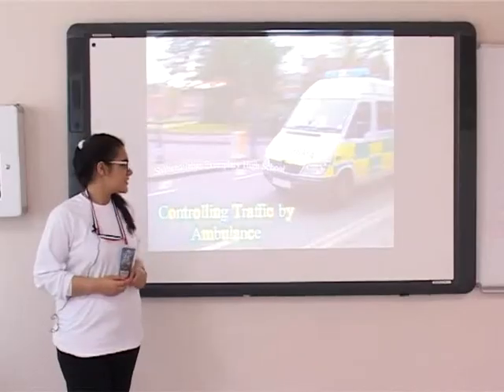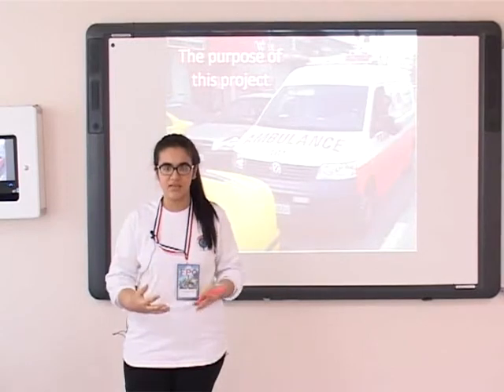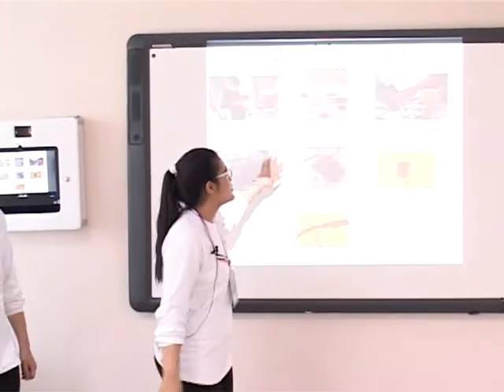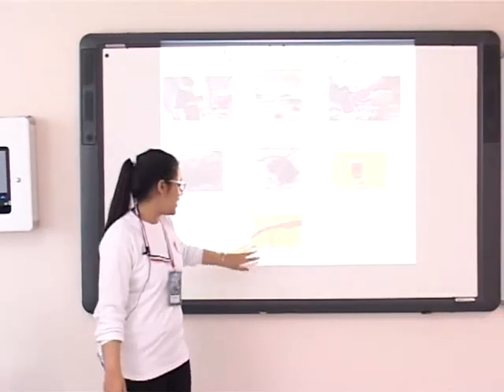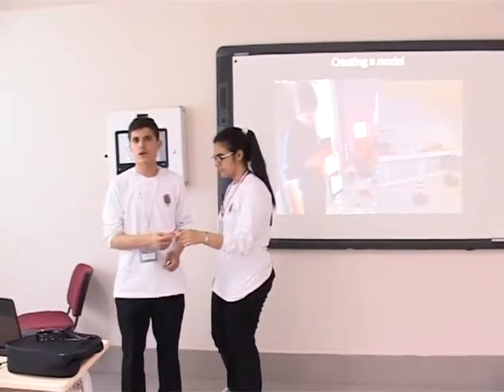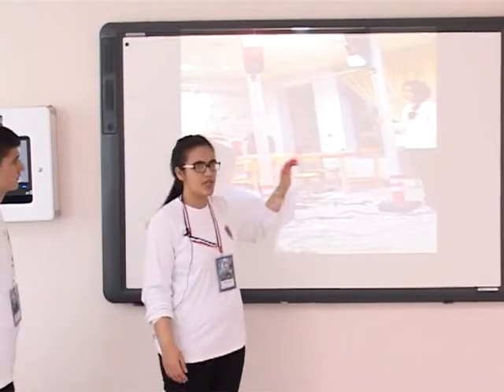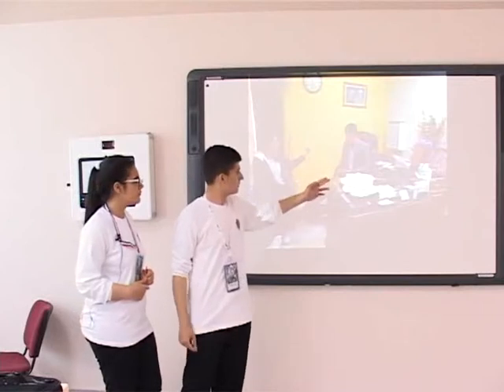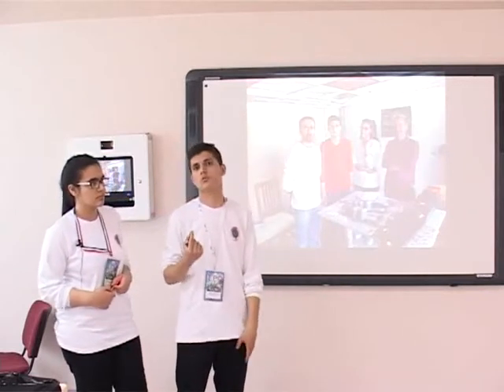Controlling Traffic By Ambulance